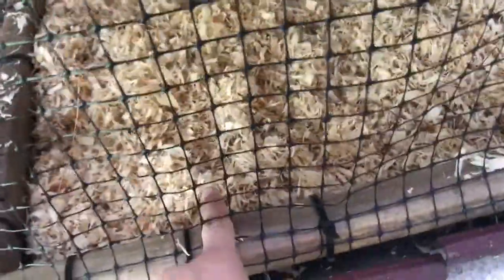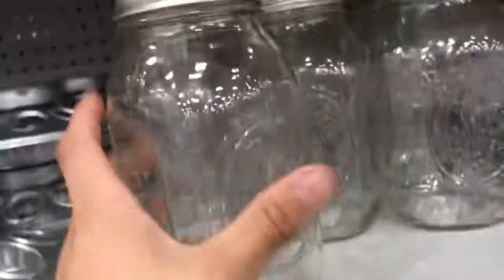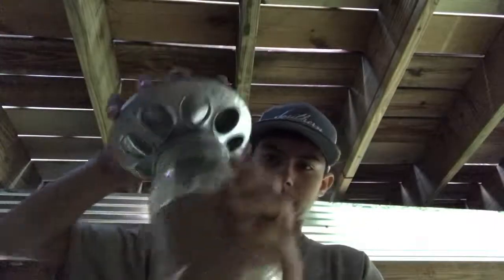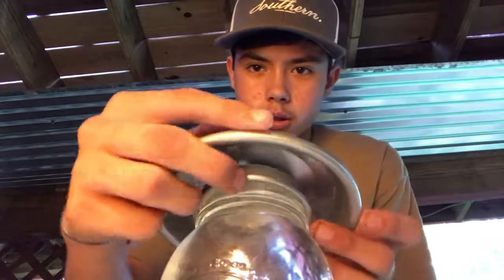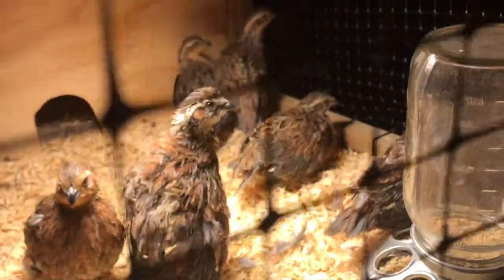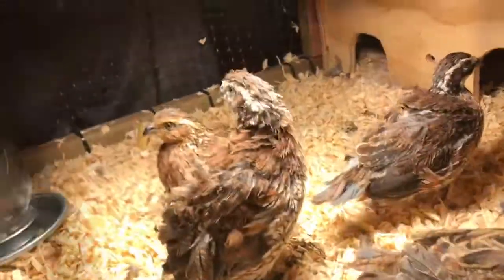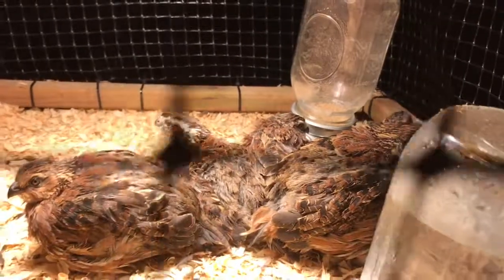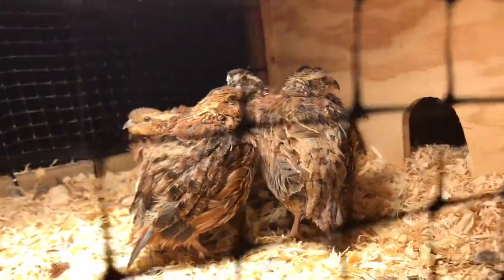WE GOT BOBWHITE QUAIL!!!